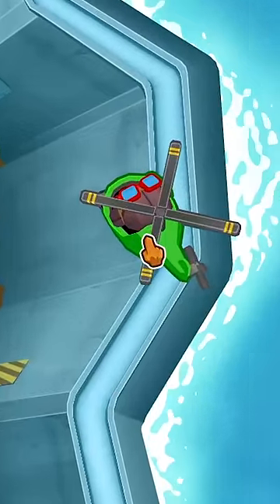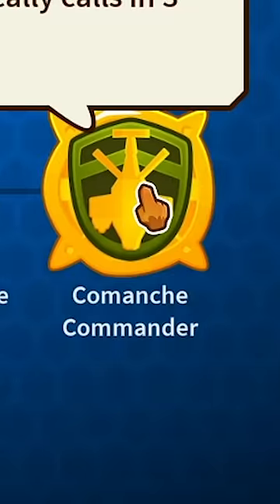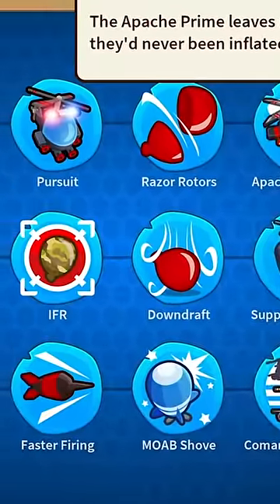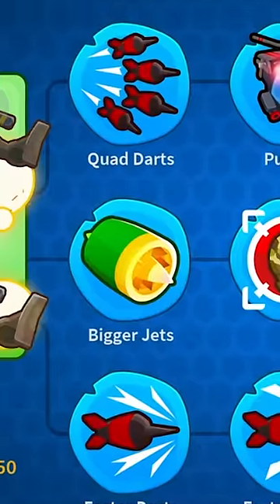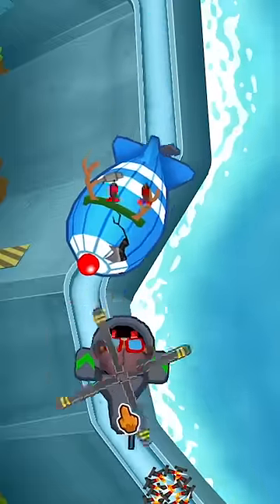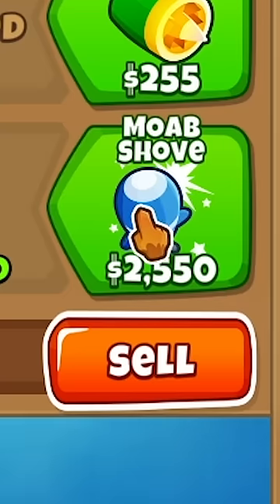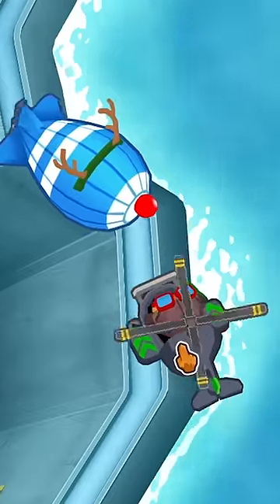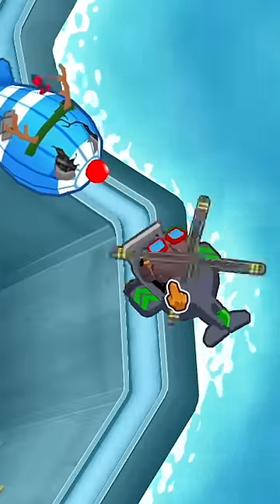The Heli Pilots HIDDEN ABILITY!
Some towers in btd 6 have abilities that you aren't told about in their upgrades. Today, Sabre shows you a secret ability that the heli pilot has!